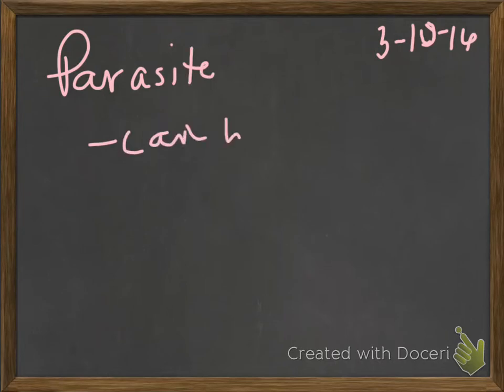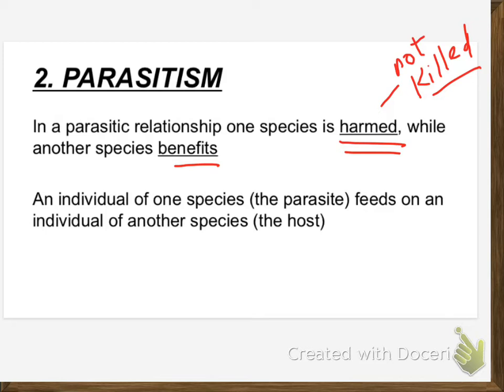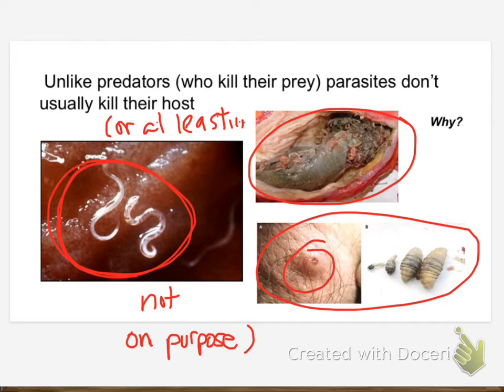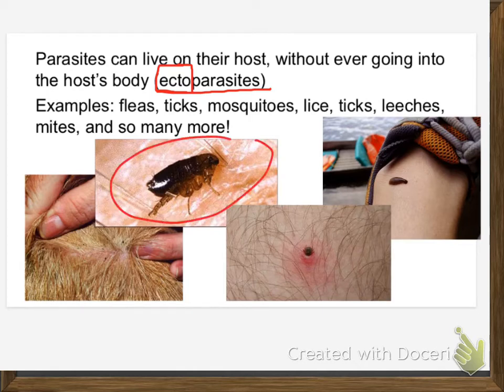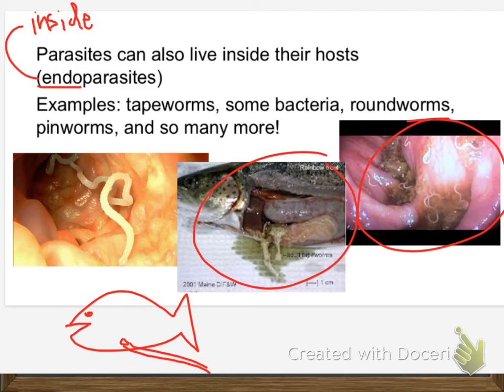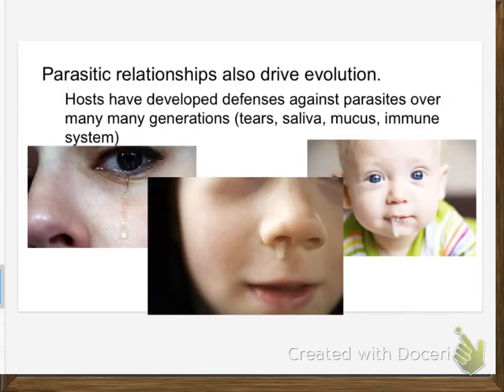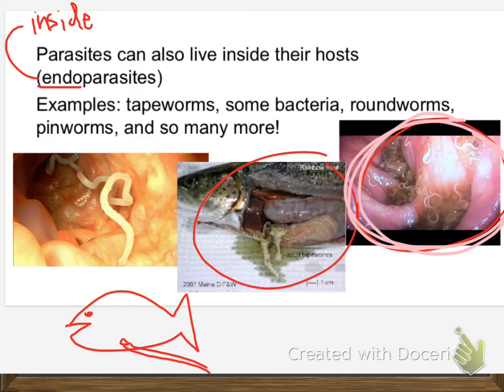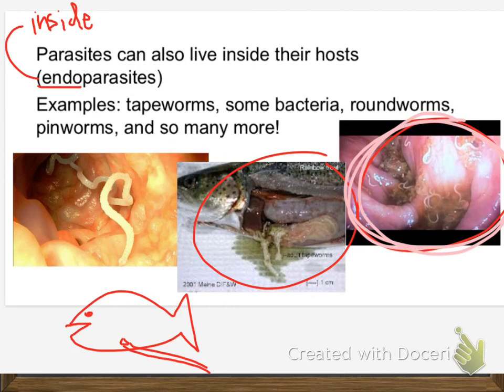bio 3-10-16 parasitism